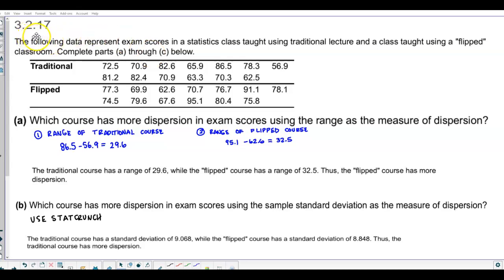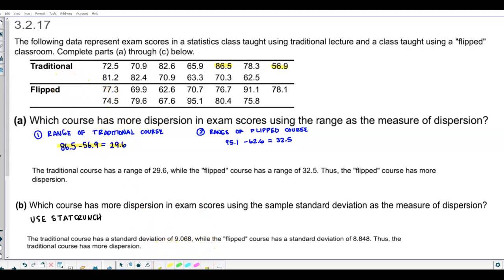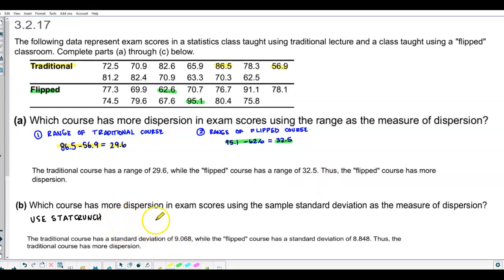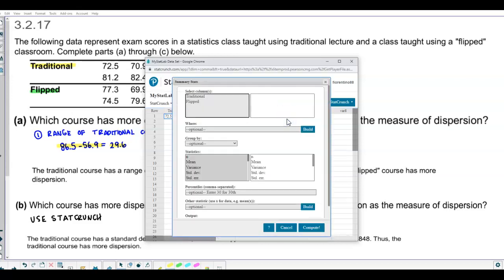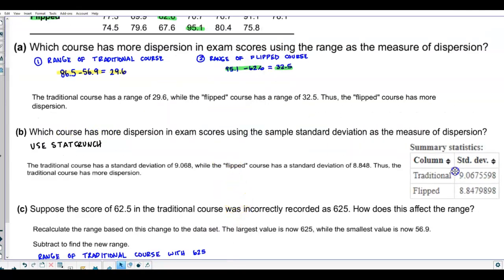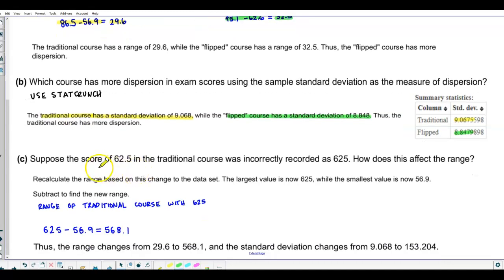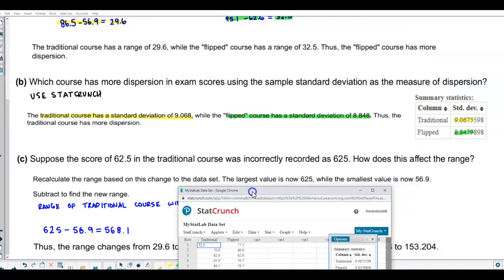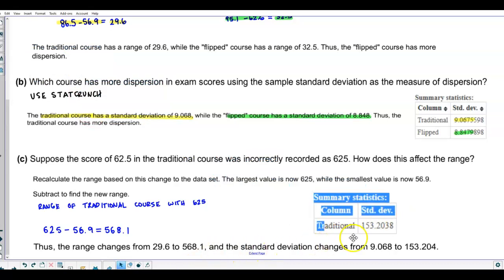Math 14 HW 3.2.17